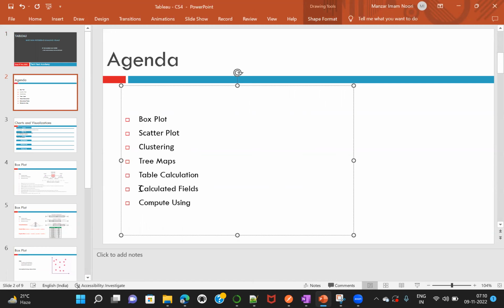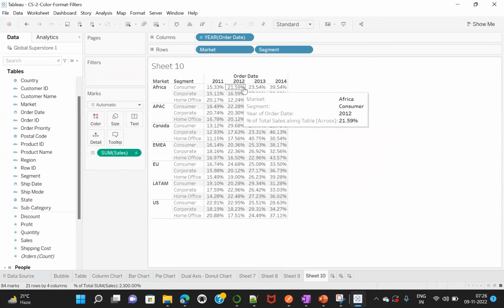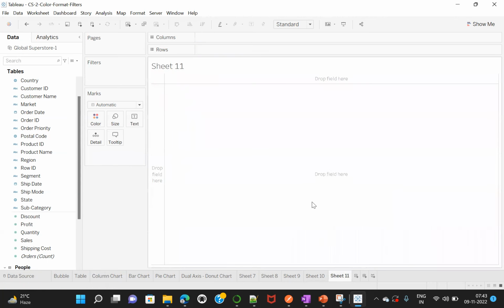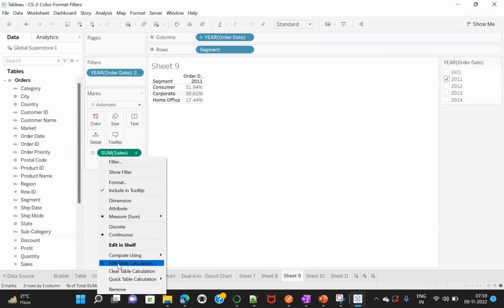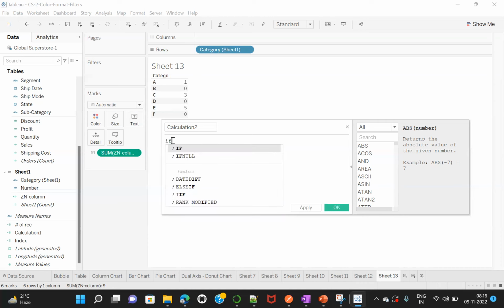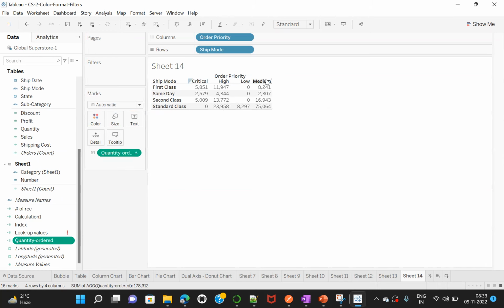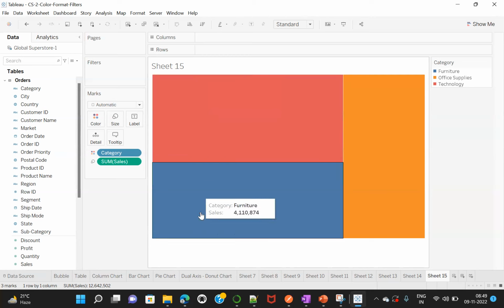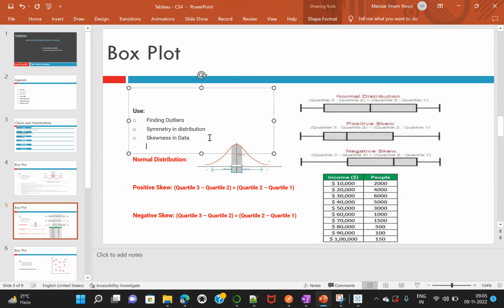TABLEAU_09-11-2022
Session 4 _  Table Clac   Compute Using